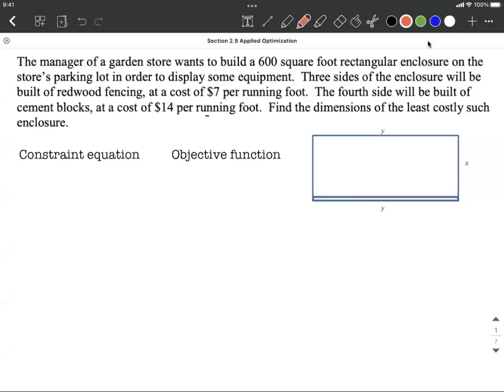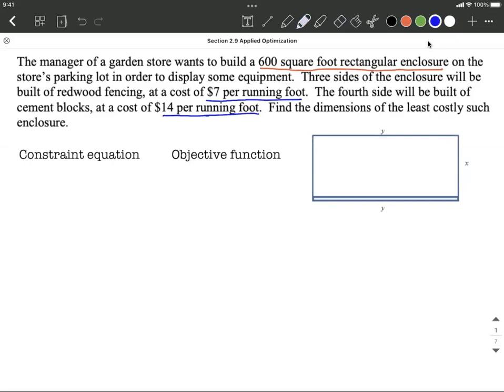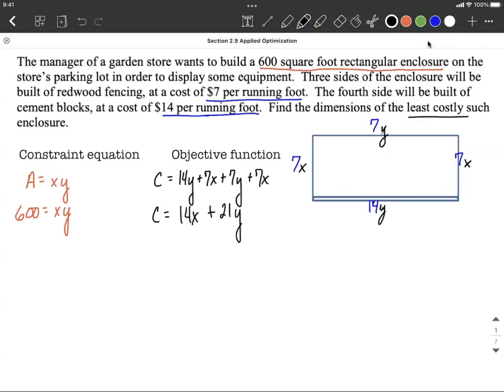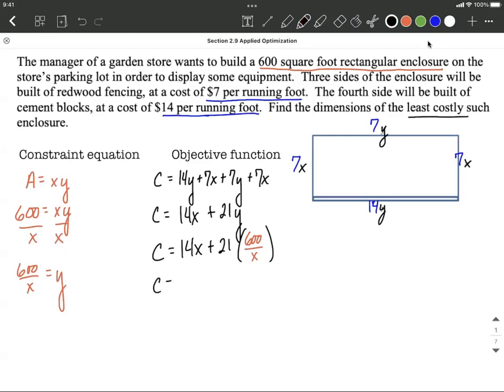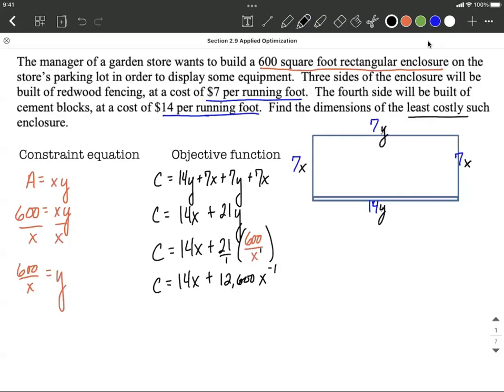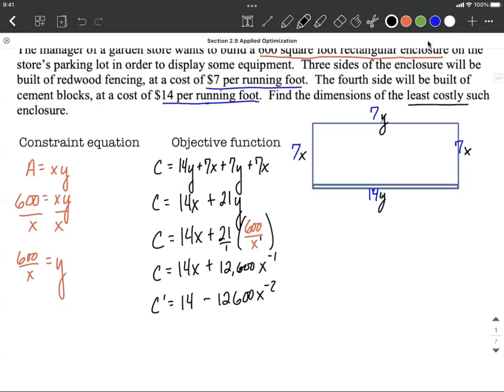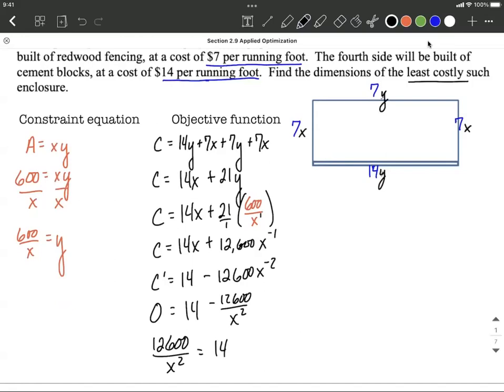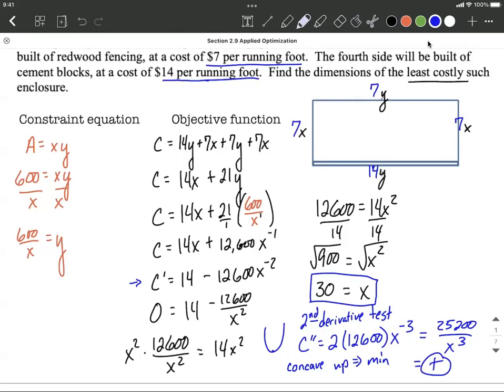Applied Optimization | Minimize Fencing Cost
In this example problem, we work an applied optimization word problem by drawing a picture of the situation, setting up a constraint equation, and objective function.  In this case, the constraint equation is that we are limited in the area that we want to enclose with our rectangular fence.  The objective is to minimize the cost of our fence, so we set up a cost function using two variables.  To get a cost function that only has one variable, we solve the constraint equation for one of the variables and substitute it into the objective.  We then take the derivative of the objective function, set it equal to zero, and solve to find a critical number (value).  We test if this will be a maximum or minimum at this critical point by using the 2nd derivative test.  After we confirm that it will be a minimum, we find the other dimension by substituting back into the constraint equation.